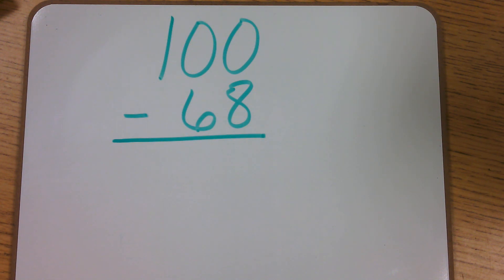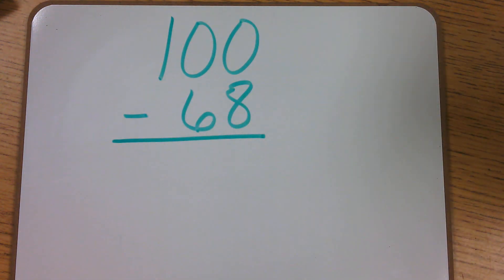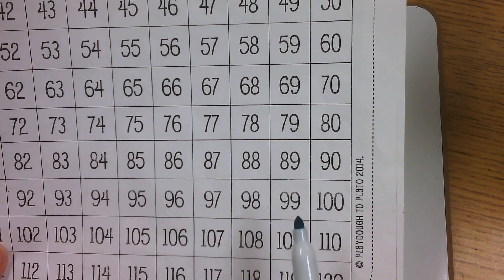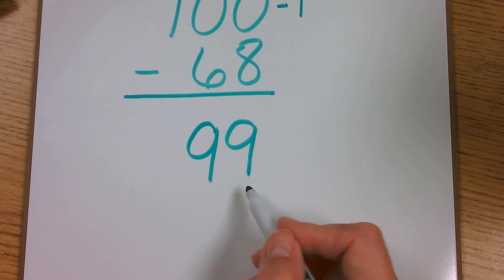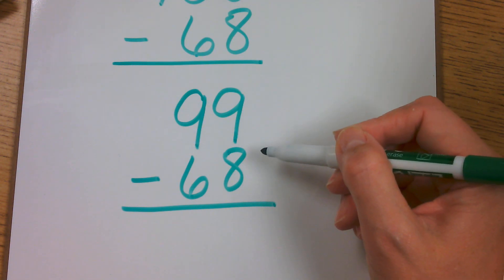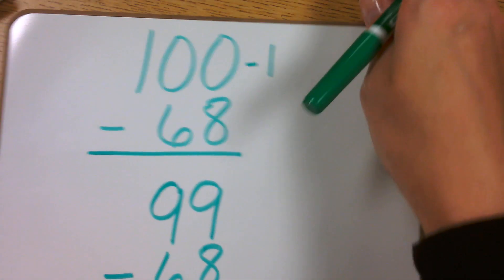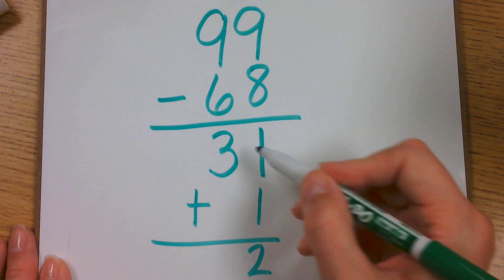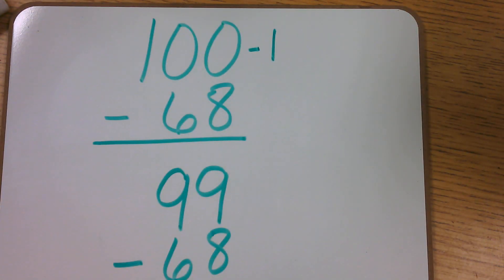Subtraction trick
Subtracting two digits